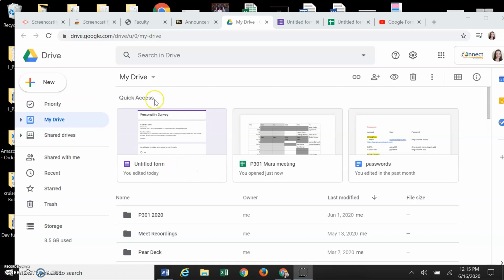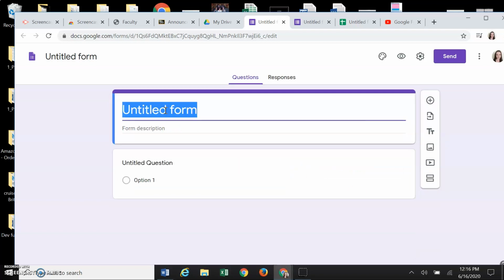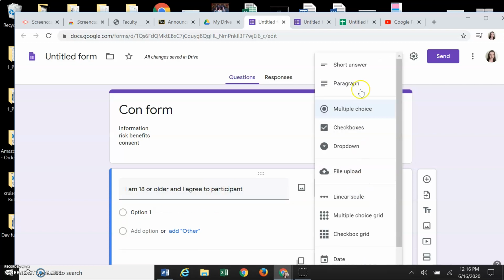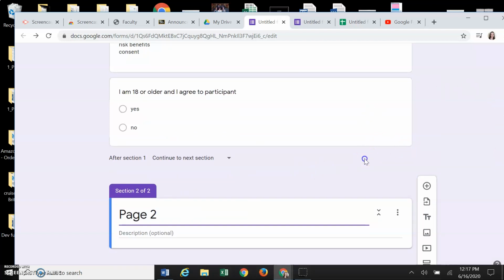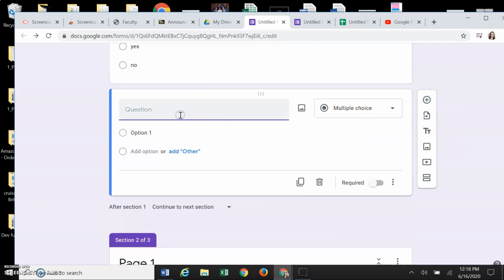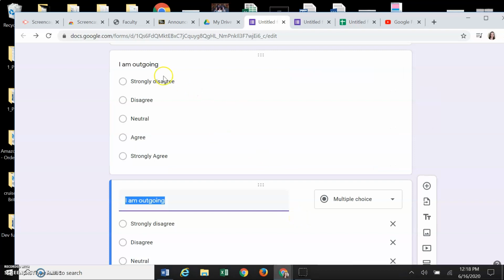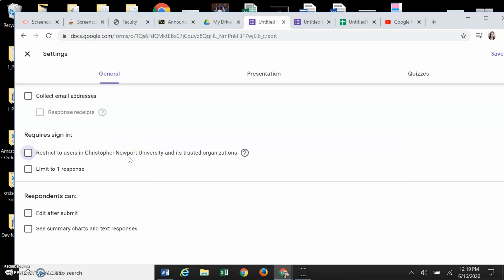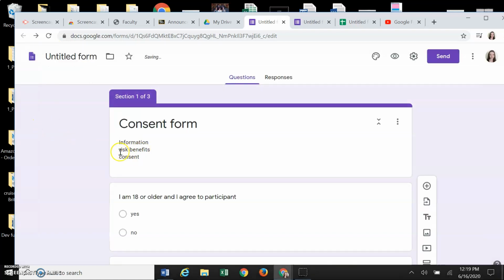Creating online survey in Google Forms